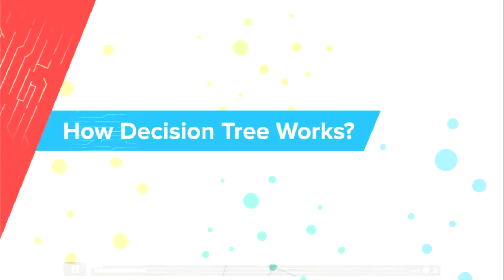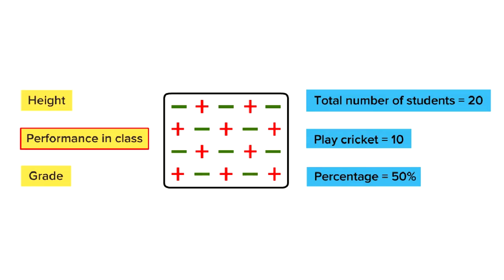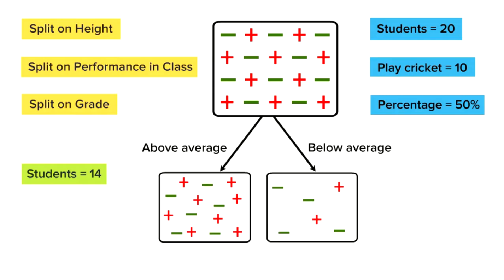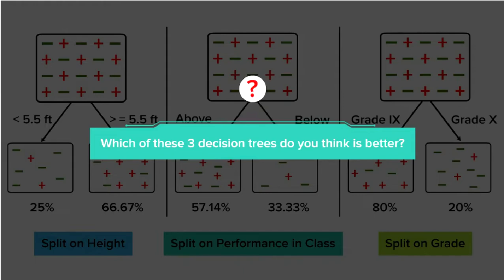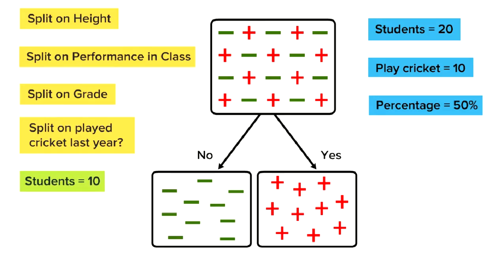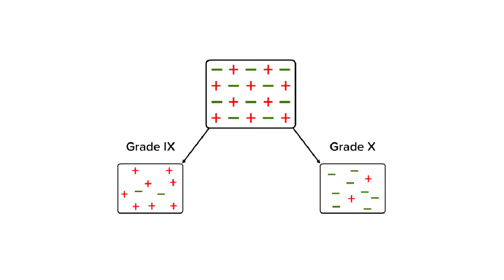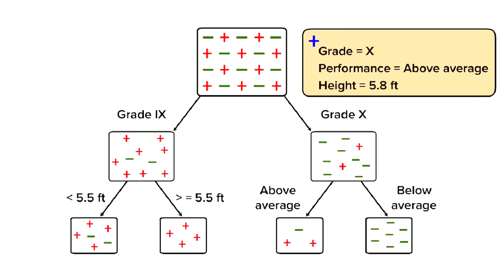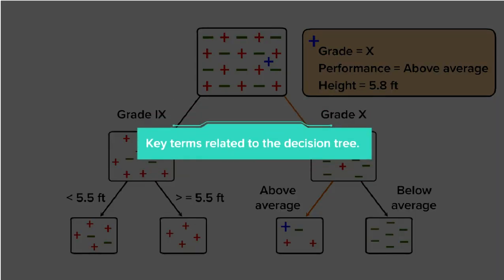How Decision Tree Works? | Machine Learning #83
Learning Objectives:

By the end of this tutorial, you will be able to:
1. Explain how a decision tree works.